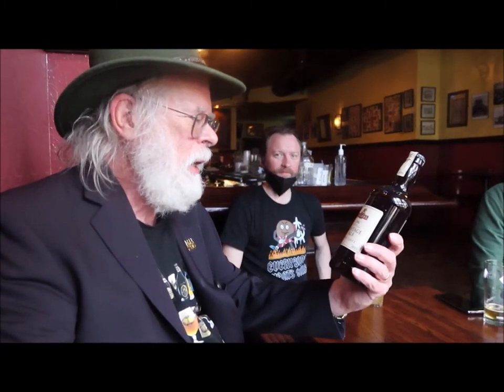FULLER'S 1998 VINTAGE ALE bottle #12912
Fuller’s 1998 Vintage Ale Bottle #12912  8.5% ABV

NOTES FROM THE BREWERY:

The folks at Fuller’s Brewery have the following posted on the box that the beer bottle came in.

“I have crafted this very special ale from the current champion malted barley and hops, and of course our unique yeast, to create a truly extraordinary limited-edition brew individually packed and numbered, this bottle is one of only 85,000 produced.”

“Mellow and Golden it will improve with age and for best results should be matured in a cool room or seller.”

“Bing bottled conditioned, it forms a natural settlement; So pour carefully, sit back and enjoy this, a very finest of Fuller’s ales.”

THE BACK STORY:

This special bottle of Fuller’s Vintage Ale was given to me by brew-master Jaime Jurado. This is how he obtained the bottle.
With Carlos Alvarez, Chairman, and CEO of Gambrinus Co. breweries, he flew to London in 1999 to attend a meeting of the London Brewers Alliance.
At the meeting, Master Brewer/Director of Brewing John Keeling gave him a set of bottles.

In turn, Jaime gave me 1997, 1998, and 1999 bottles.

FROM THE WEB:

DrinksBusiness.com notes the following regarding the 1997 Fuller’s Vintage Ale.

“The 1997 ale was the first in Fuller’s Vintage Ale collection, all of which are brewed with ageability in mind.”

“While Fuller’s 2015 Vintage sells for £4.09 a bottle, the brewery’s 1997 is on sale online for £250.80 (Photo: Fuller’s)”

Thanks to all of you that have watched this presentation. I would sure appreciate it.

Follow on Instagram: peterlafrancetoo/
Follow on Facebook: @theoldgrowler
Follow on Twitter: @theoldgrowler